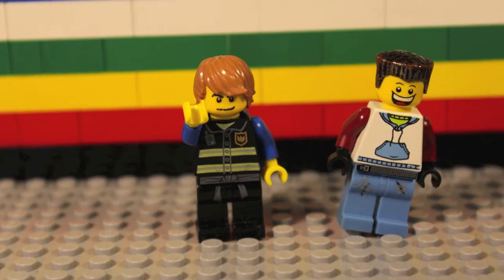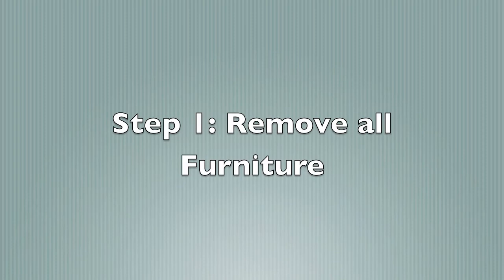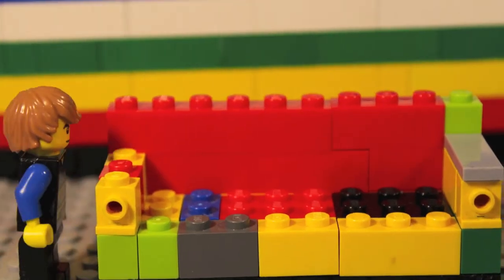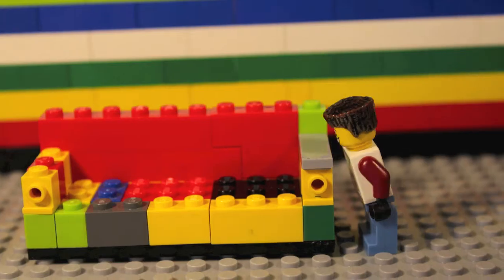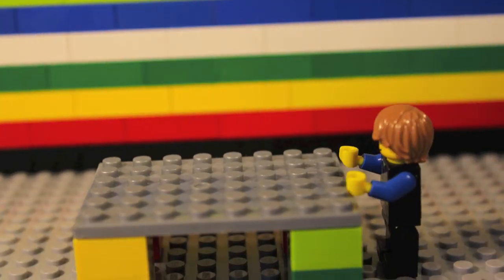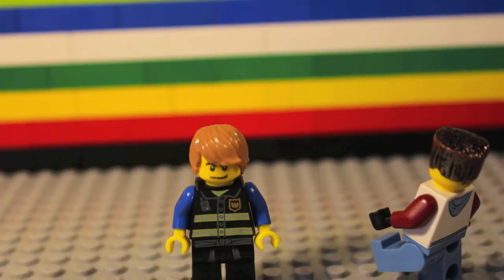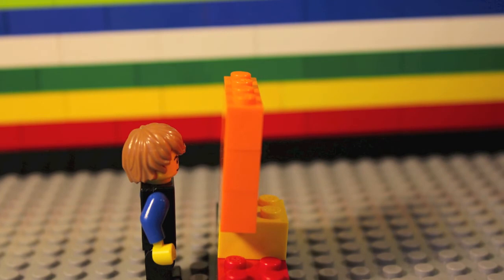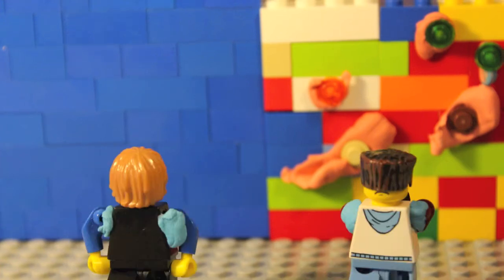R!CH4rd and jAMES: How to paint a room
R!CH4rd and jAMES try to repaint their own room.